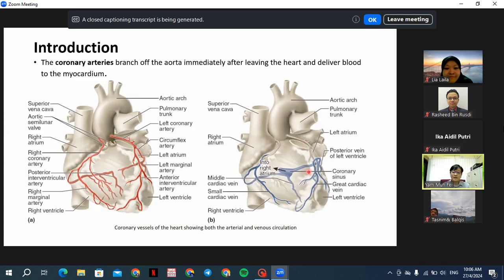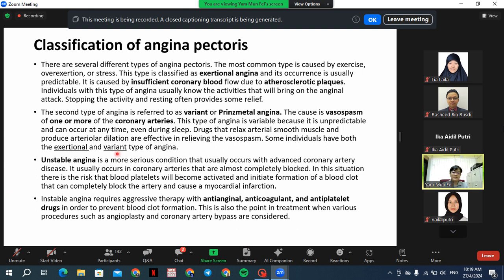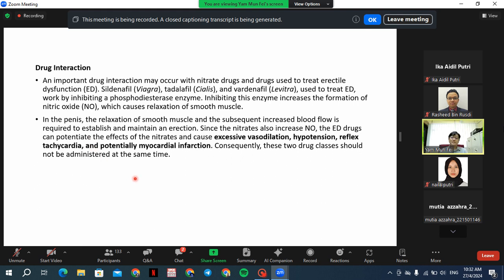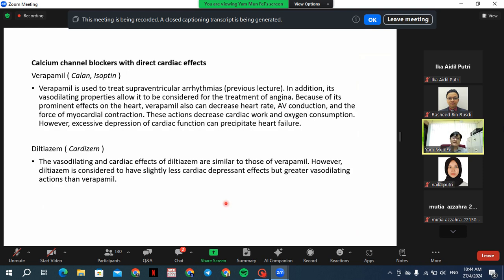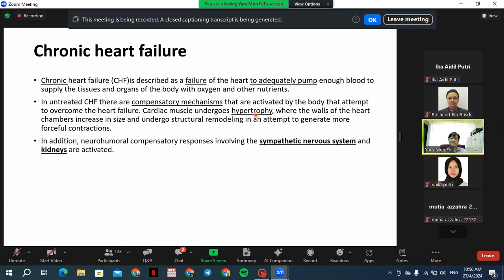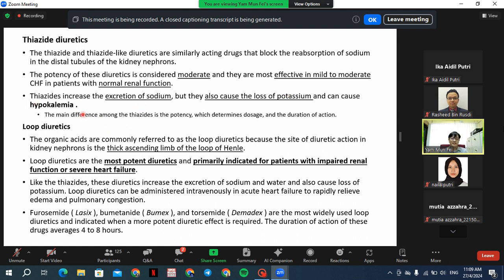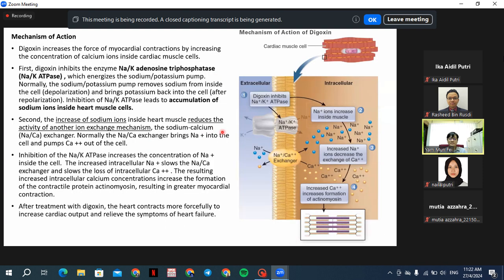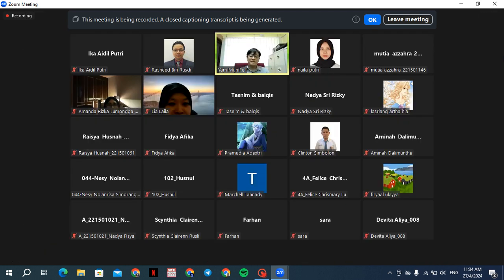Kuliah Tamu Fartoks 2 (27/4/2024)